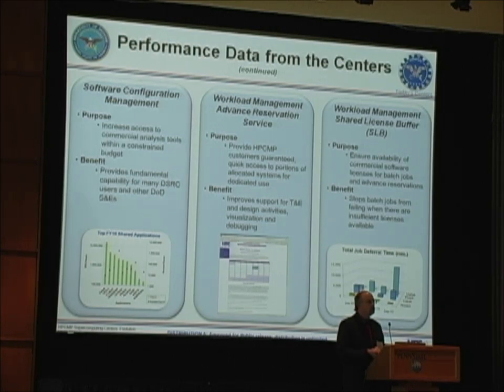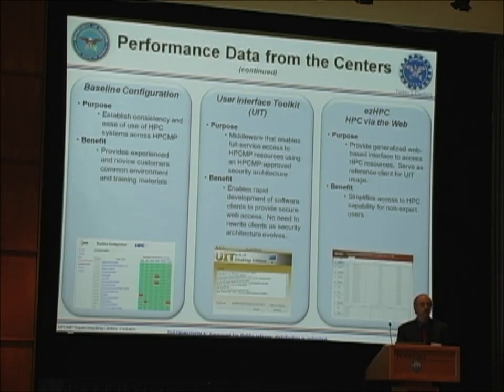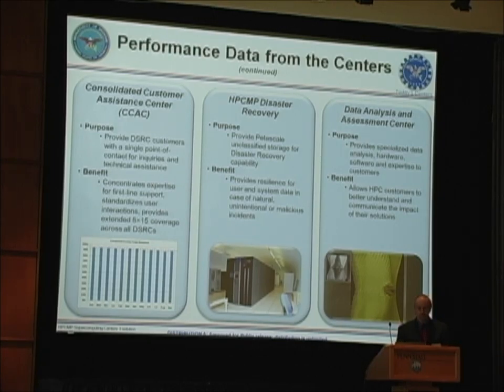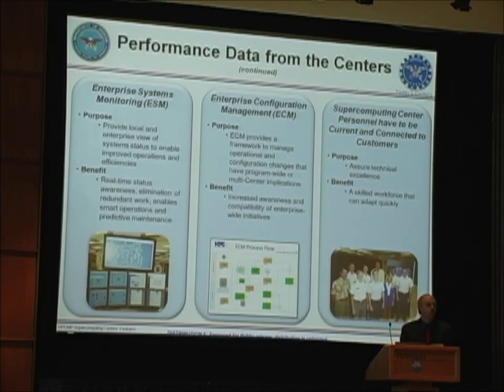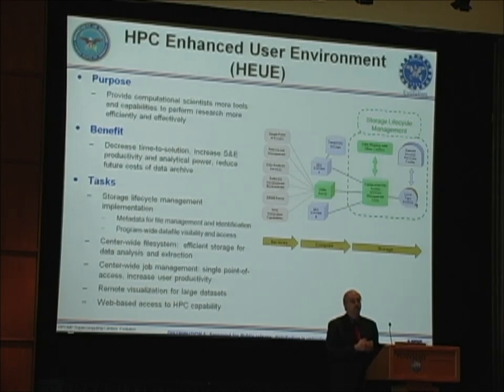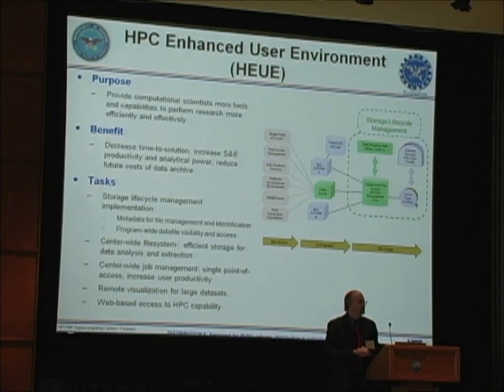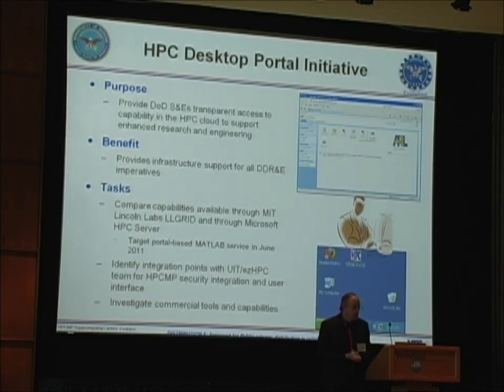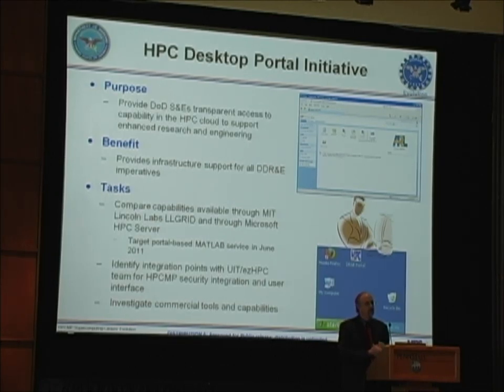CI Day 2011 - Mr. Cray J. Henry - Part 2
HPCMP--DOD Supercomputing Centers' Evolution
Mr. Cray J. Henry
Director, High Performance Computing Modernization Program (HPCMP)
Department of Defense (DOD)

For more info log on to: ciday.psu.edu